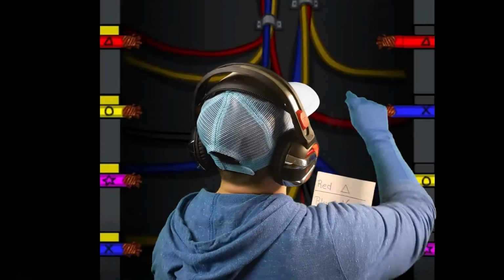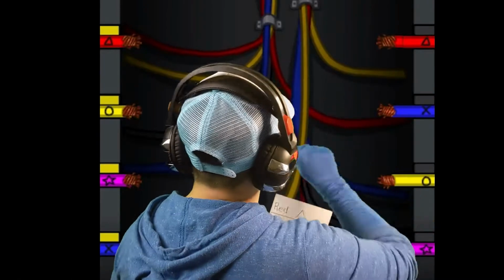HOW TO MAKE THE AMONG US KNIFE - PAPER CRAFT CARDBOARD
HOW TO MAKE THE AMONG US KNIFE
The Imposter tries to kill all of the crewmates on the ship. This knife is very easy to make from just cardboard, glue, and some paint. Use it for a great prop. Use it for your next costume and dress like the Imposter from Among Us.